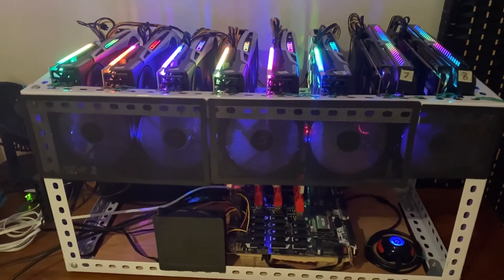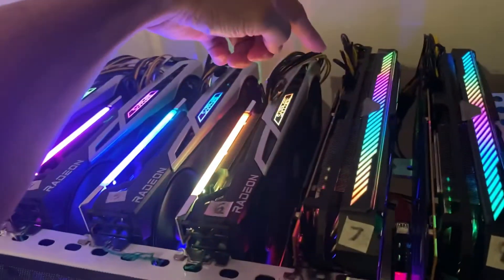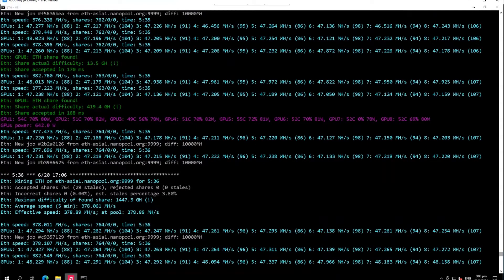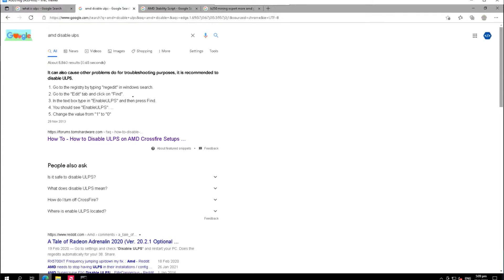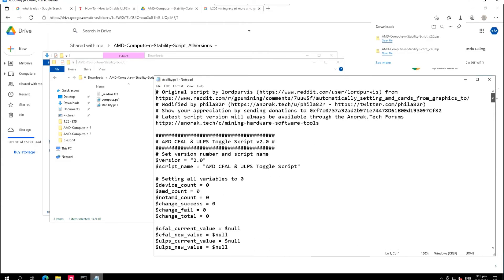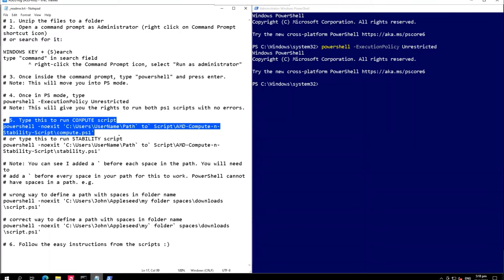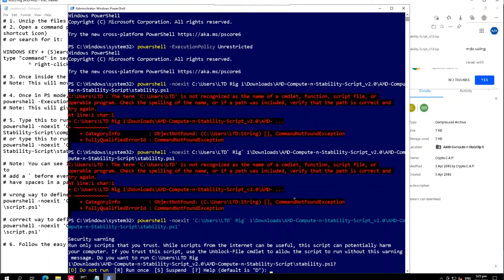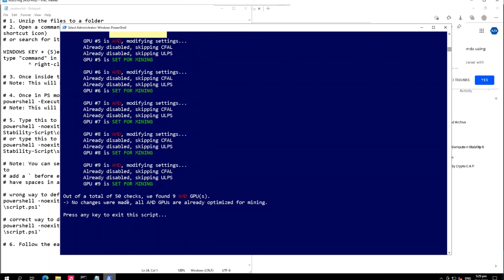Mining Rig Slow Boot Fix in Windows 10 using AMD GPU (RX 6700 XT) and B250 Motherboard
Solution for Windows 10 slow boot adding more AMD GPUs (RX 6700 XT) into the ASUS B250 Mining Expert motherboard.

Total 8 GPUs:
- 6 x Sapphire Nitro+ 6700 XT
- 2 x ASUS ROG 6700 XT

Send some DOGE love. Cheers!
DGtfHpBptGx5gzqaGmD2RXWkUT42L4Hj76

Trade crypto currencies using CRYPTOCOM:
to sign up for Crypto.com and we both get $25 USD :)

Invest and Earn with Gate.io Wallet!